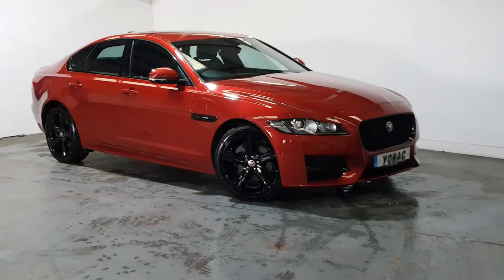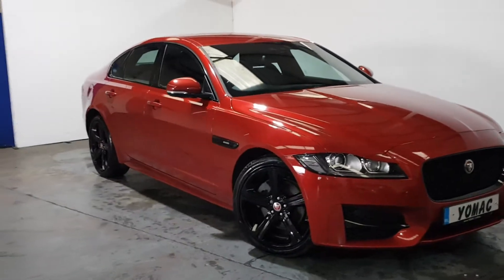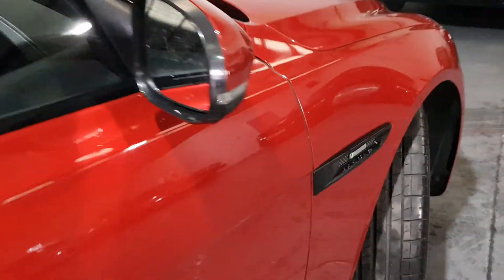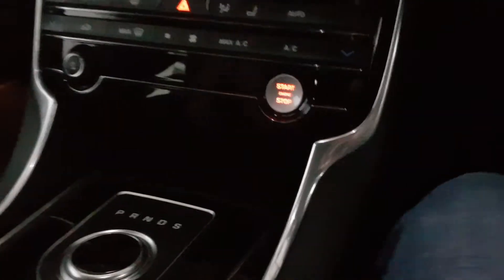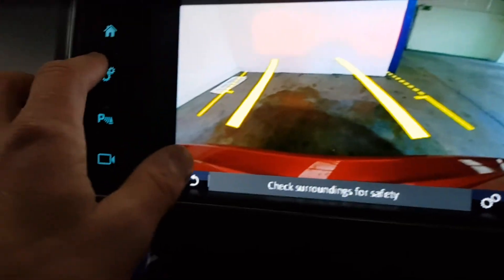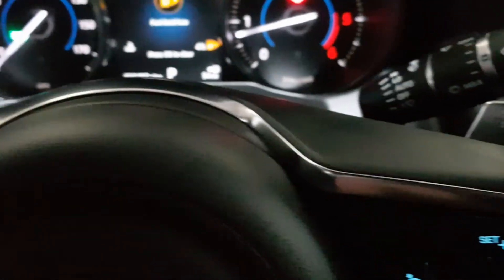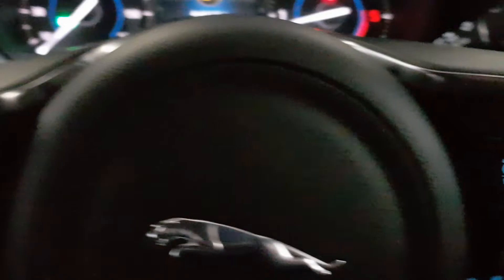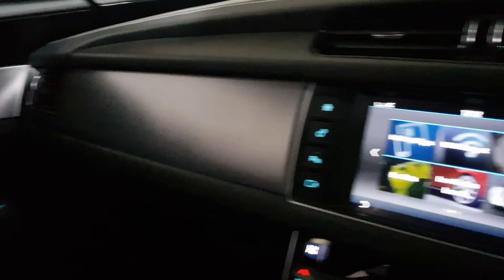2019 JAGUAR XF 2.0D R SPORT BLACK EDITION